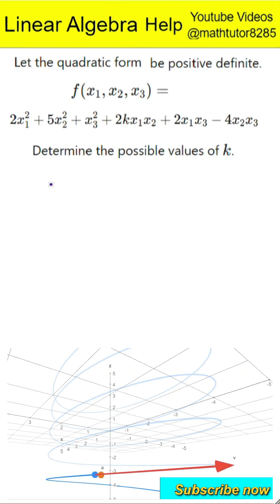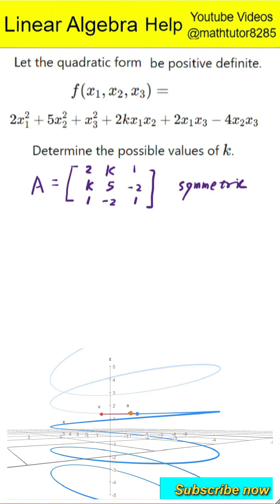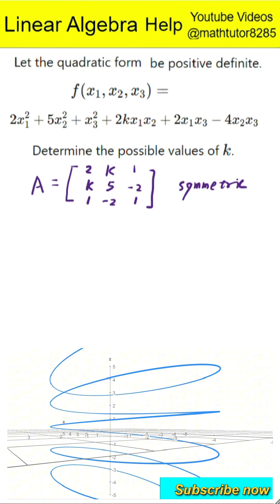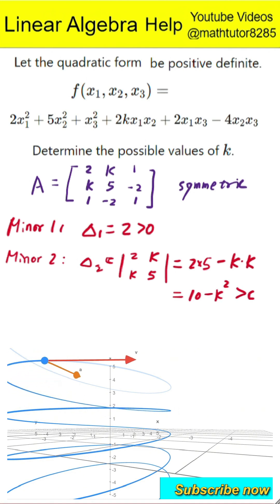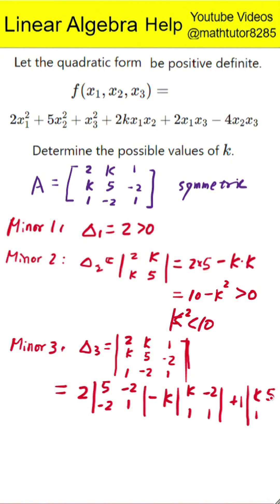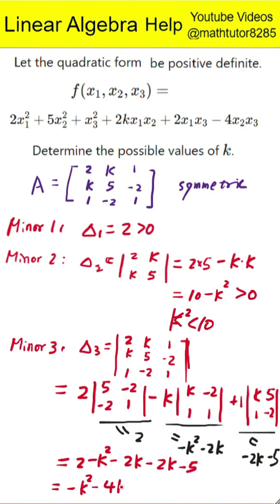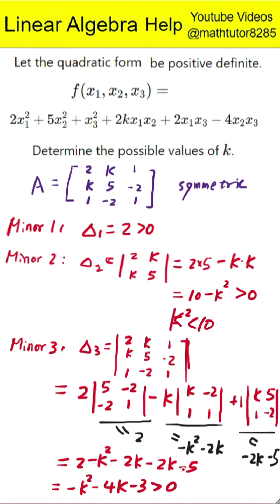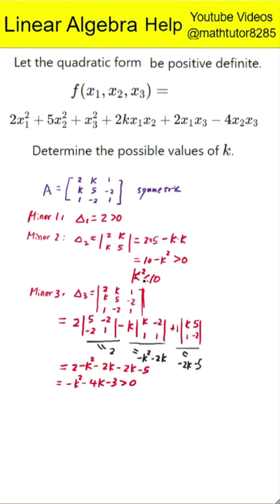(Linear Algebra) Positive Definite Quadratic Forms: Determining k Values (Quiz-Exam level questions)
Use the search bar in my YouTube video.
You can find almost any math topic you need in the search bar within my YouTube video.” If you want to dive deeper, say into specific calculus topics like limits, just search for “limits” or add terms like “derivatives,” “differentiation,” or “integrals.”  The search results will organize everything clearly for you, making it a great way to study.

If you’re preparing for an exam and need a review, just type in a few key words like “review” . You’ll get a full list of relevant topics laid out for you. This is especially helpful during exam season when time is precious. Going through key exam topics from start to finish can really boost your preparation and help you succeed.

(Calculus)Limits ,Derivative, Mean Values theorem, Integral,

(Pre-Calculus), Trigonometry, Algebra

(Statistics) Sampling and Data/  Descriptive Statistics/ Probability Topics / Discrete Random Variables  / Continuous Random Variables/ The Normal Distribution/
The Central Limit Theorem/  Confidence Intervals / Hypothesis Testing with One Sample/ Hypothesis Testing with Two Samples/ The Chi-Square Distribution/ F Distribution and One-Way ANOVA/
[University Linear Algebra] Positive Definite Quadratic Forms: Determining k Values(Quiz-Exam level questions)

This Video (based on our math blog and class recordings) outlines the process for determining when a quadratic form is positive definite. It explains that to achieve this, one must apply Sylvester's criterion, which mandates that all leading principal minors of the corresponding symmetric matrix must be strictly positive. The document then walks through the step-by-step computation of these minors for a specific quadratic form, including the one-by-one, two-by-two, and three-by-three determinants. Finally, it emphasizes the importance of combining all derived conditions to find the range of values for the variable 'k' that ensures the quadratic form remains positive definite.

Limits

Introduces limits, their meaning, and evaluation methods.
Covers one-sided limits, infinite limits, limits at infinity, continuity, and the Intermediate Value Theorem.
Discusses tangent lines, rates of change, and precise limit definitions.

Derivatives

Defines derivatives and standard formulas (product, quotient, chain rules).
Covers derivatives of polynomials, roots, trig, inverse trig, hyperbolic, exponential, and logarithm functions.
Includes implicit differentiation, related rates, higher-order derivatives, and logarithmic differentiation.

Explores finding min/max values, graphing, linear approximations, L’Hospital’s Rule, Newton’s Method, and business applications.
Discusses critical points, extrema, graph shape, Mean Value Theorem, and optimization.

Integrals

Introduces definite/indefinite integrals, their properties, and the Fundamental Theorem of Calculus.
Covers computing integrals, substitution rule, and the area problem.

Discusses average function value, area between curves, volumes of solids (revolution, rings, cylinders), and work.

Problems featured in the video are adapted from OpenStax textbooks, used under the terms of the Creative Commons Attribution 4.0 International License (CC BY 4.0). The original resources can be found
Modifications Notice: Problems may have been modified or reformatted for educational and illustrative purposes.

Integration Techniques

Covers integration by parts, trig functions, trig substitutions, partial fractions, integrals with roots/quadratics, improper integrals, and approximation methods.

Applications of Integrals (Advanced)

Examines arc length, surface area, center of mass, hydrostatic pressure, and probability density functions.

Parametric Equations and Polar Coordinates

Introduces parametric equations, polar coordinates, and their calculus applications (tangents, area, arc length, surface area).

Defines sequences, series, convergence/divergence tests (Integral, Comparison, Alternating, Ratio, Root), power series, Taylor series, and applications.

Vectors

Covers vector notation, arithmetic, dot product, cross product, and their applications.

3D Space

Introduces 3D coordinates, equations of lines/planes, quadric surfaces, functions of several variables, vector functions, and their calculus (tangents, arc length, curvature, velocity, acceleration).
Discusses cylindrical and spherical coordinates.